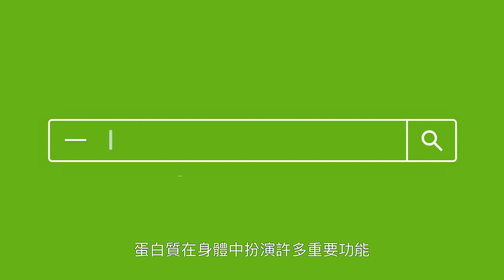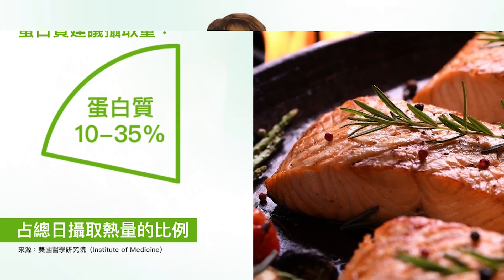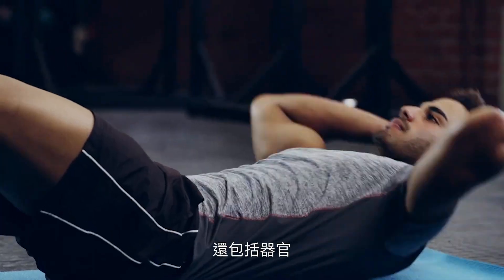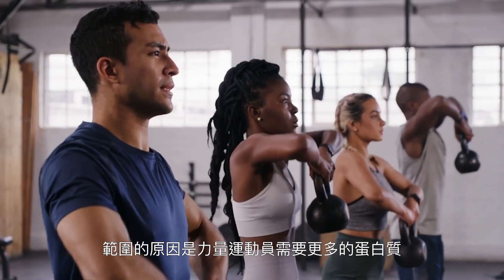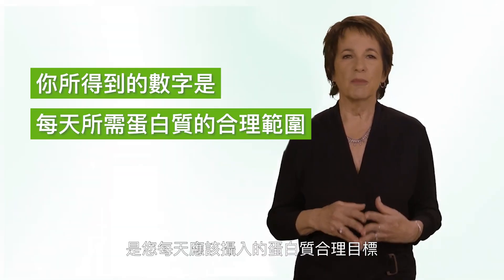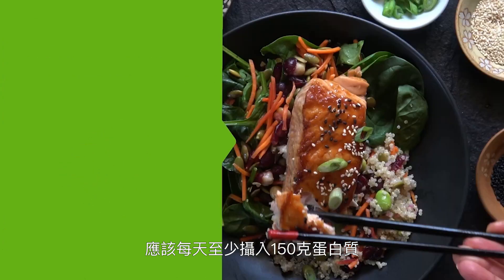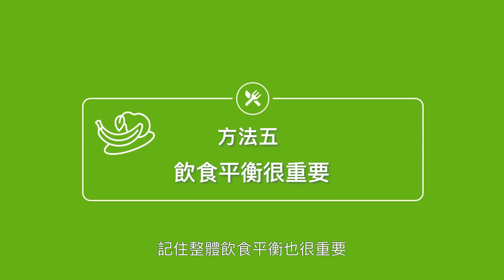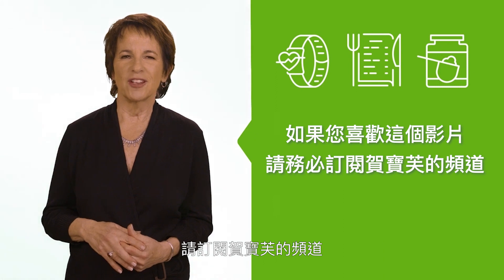Herbalife 賀寶芙 專家說：一天需要攝取多少蛋白質呢？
賀寶芙全球營養教育與訓練資深總監
營養諮詢委員會主席
您需要攝取多少蛋白質取決於您的體重和肌肉量。

蛋白質建議攝取量
蛋白質 10-35%
碳水化合物 45-65%
脂肪 20-35%
占總日攝取熱量的比例
來源：美國醫學研究院（Institute of Medicine）

決定蛋白質需求的因素：
身體體重、身體組成、男性或女性

淨體重是指身體中除了脂肪以外的體重
你每日該攝取的蛋白質量，取決於你淨體重
蛋白質攝取量：淨體重每公斤攝取 1-2 克
蛋白質需求量 = 體重（公斤）x 1.5
你所得到的數字是每天所需蛋白質的合理範圍

例如：體重為 64 公斤的人每天目標攝取 100 克蛋白質。
蛋白質體重為 110 公斤的人每天目標攝取 150 克蛋白質。

活出你最精彩的人生！
購買請向賀寶芙健康事業會員洽詢【優惠顧客計畫】
每周二四上午10點 會固定發布精彩影片